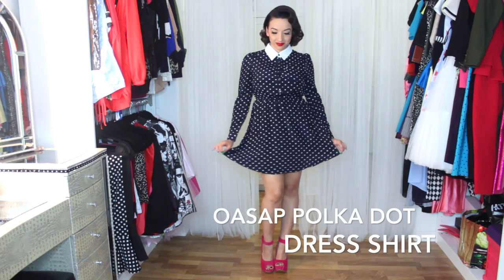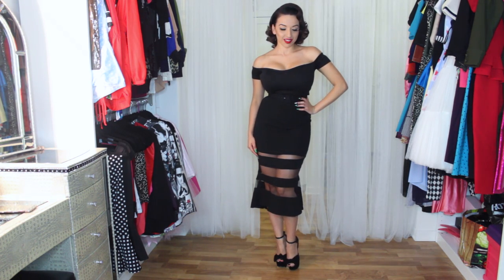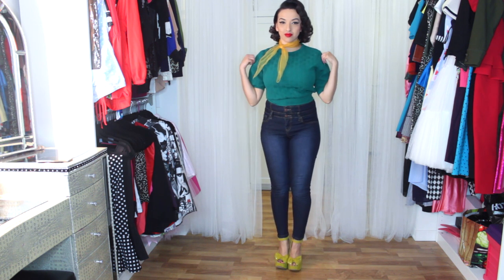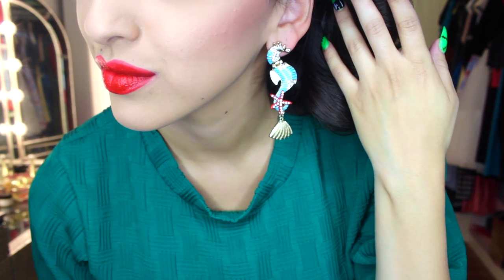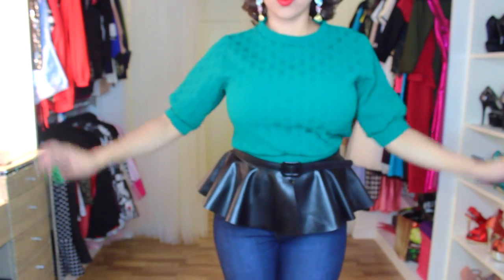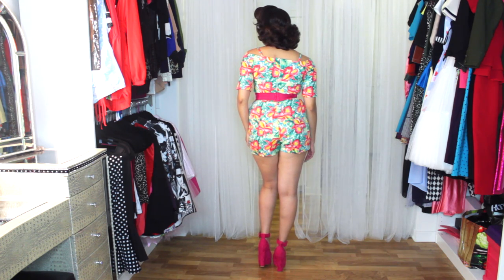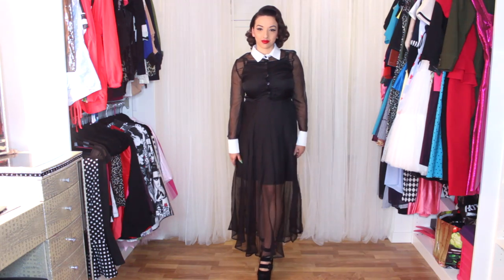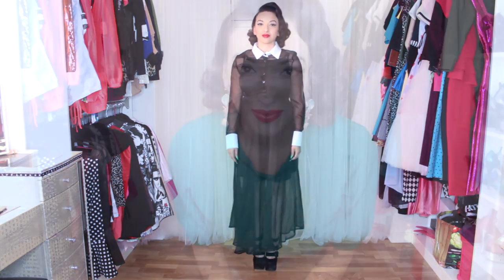Clothing Haul & TRY ON!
Hey Babes! Here's another clothing haul for you! I made sure to try them on and "model" them for ya ;) Hope you enjoy! Let me know which was your favorite! Oh and also what video you would like to see next. See you soon and love you!!

1ST Song is "Fall Asleep"
2ND Song is "Edges of Nothing"